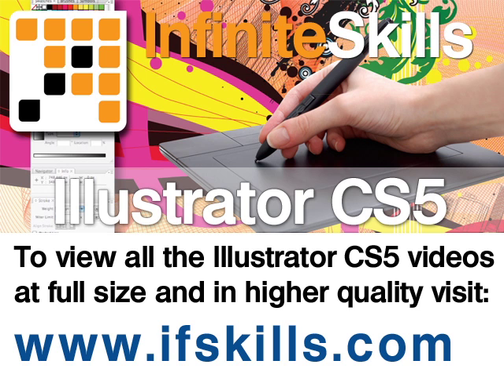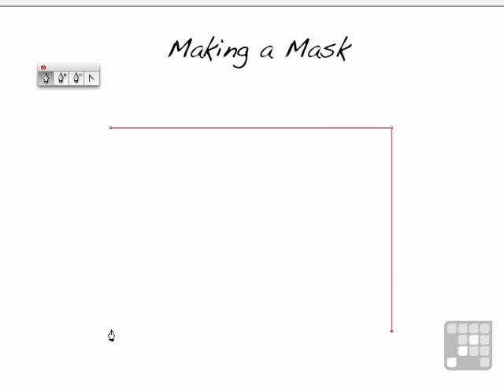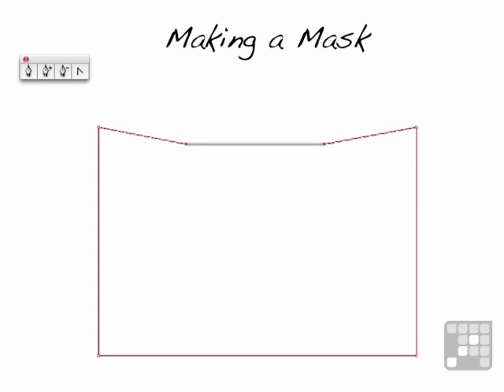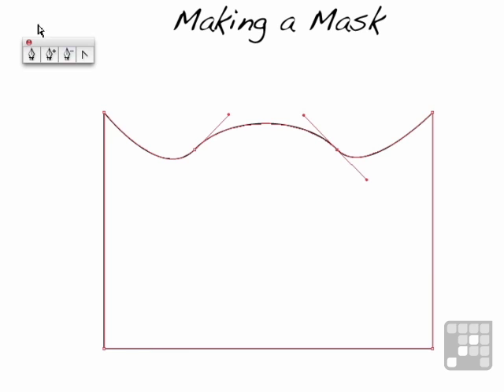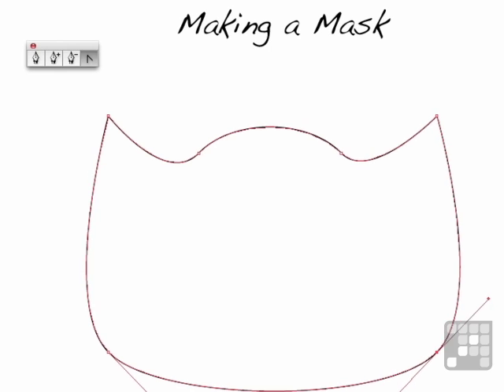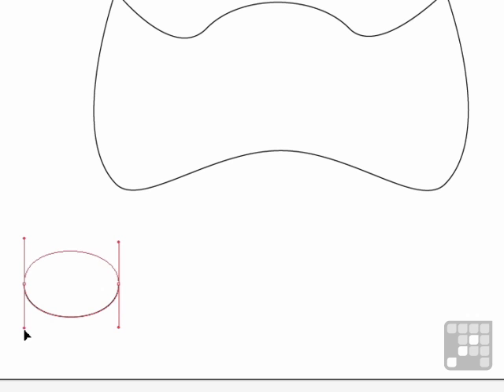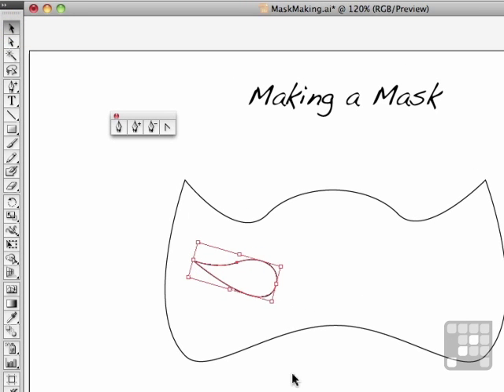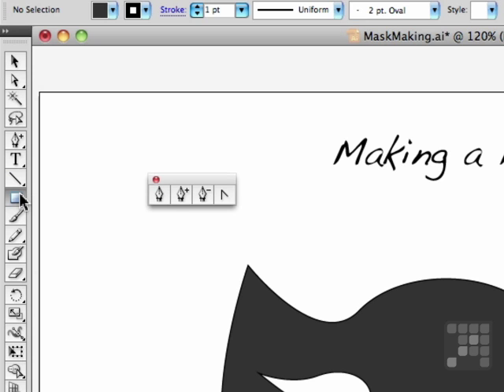Illustrator CS5 Tutorial - Create A Mask The Easy Way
Want all of our free Illustrator videos?

This Adobe Illustrator CS5 Tutorial shows how to create a mask in Illustrator. Authored by Adobe Expert Andy Anderson, this training video is just a short extract from the full 10 hour course.